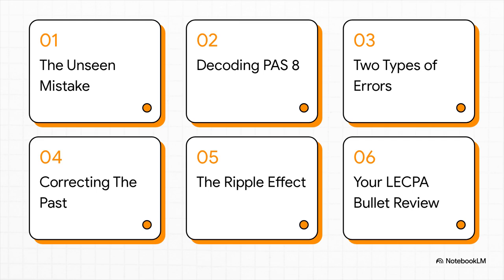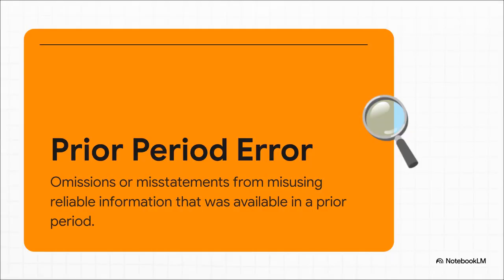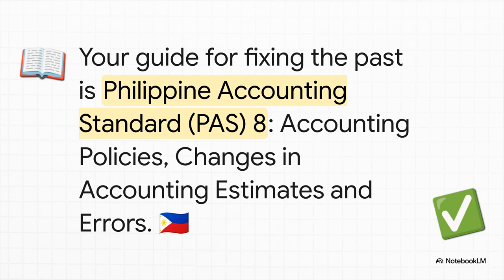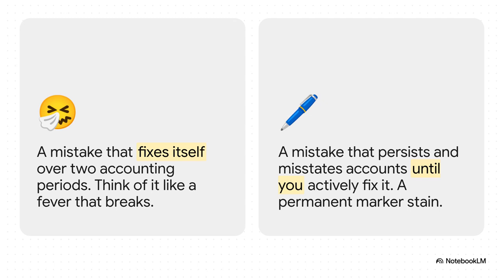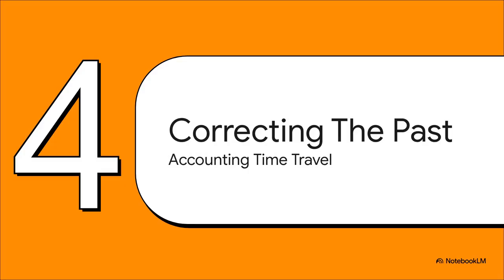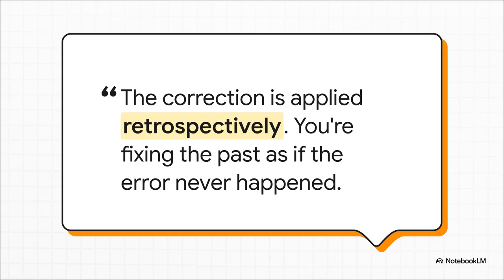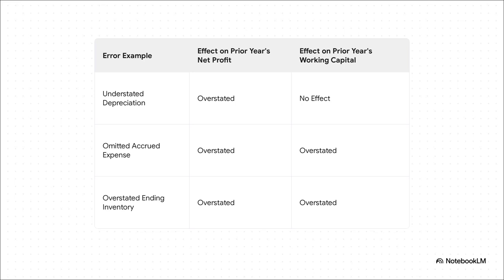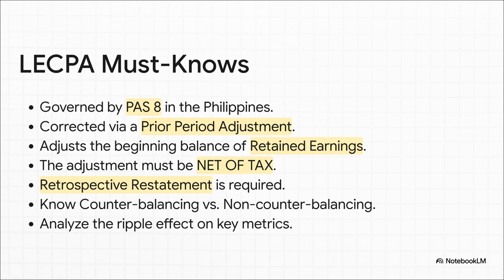FAR SHE 14: Prior Period Errors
Oops, we made a mistake last year! ⏪ Part 14 covers how to adjust Retained Earnings for past errors using PAS 8.
📌 Topics Covered: • Correction of prior period errors (mathematical mistakes, omissions, oversight of accrued/prepaid expenses)
• Distinguishing between counter-balancing (self-correcting) errors and non-counter-balancing errors
• Adjusting the opening balance of unappropriated retained earnings (net of tax) for prior period adjustments
• Analysis of the effect of errors on net profit, working capital, and total accumulated profits
💡 LECPA Tip: Counter-balancing errors fix themselves over 2 years (like ending inventory errors). If discovered after 2 years, no adjusting entry is needed for Retained Earnings!